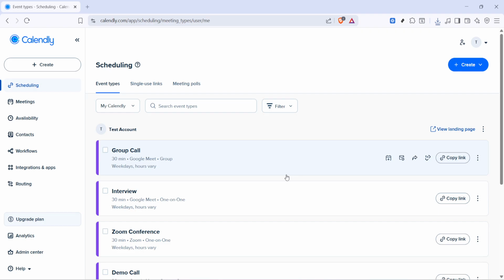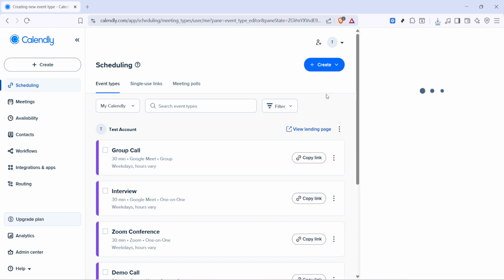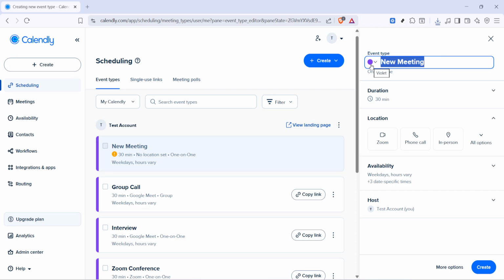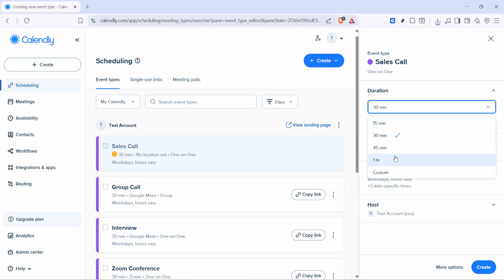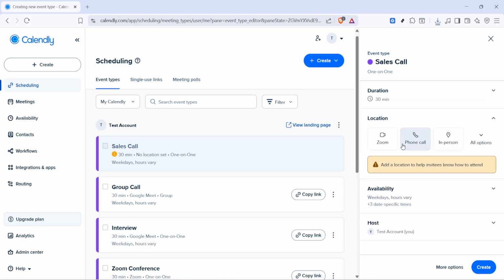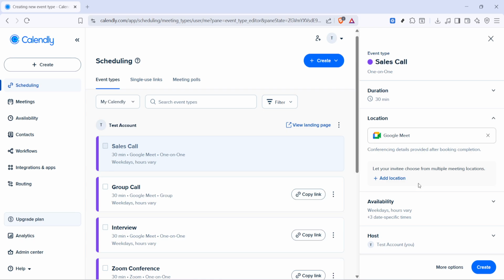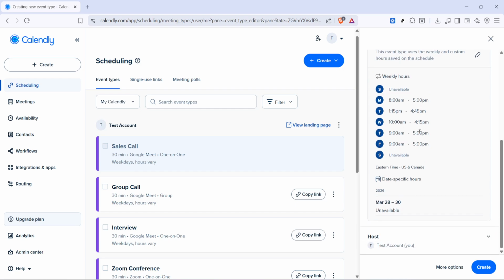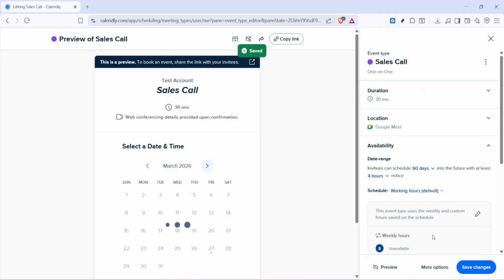How to Set Up Calendly for Sales (Step By Step 2026)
How to Set Up Calendly for Sales